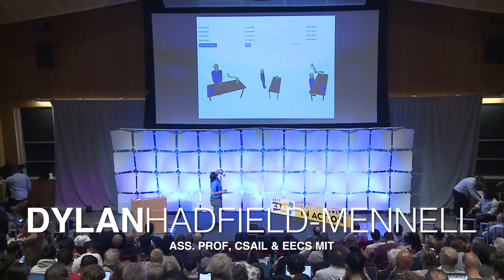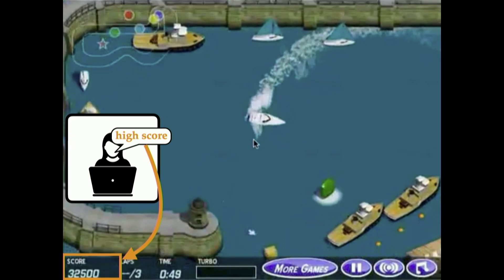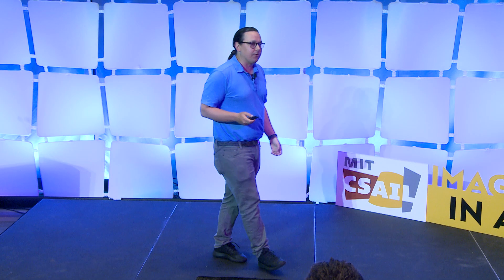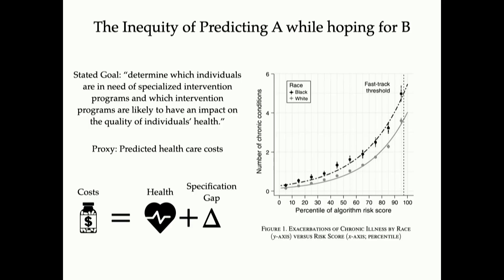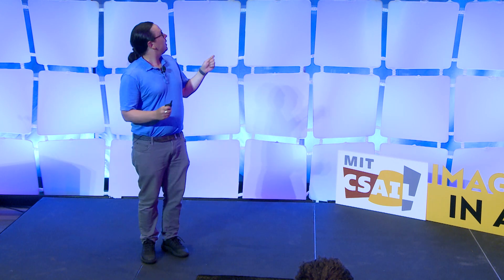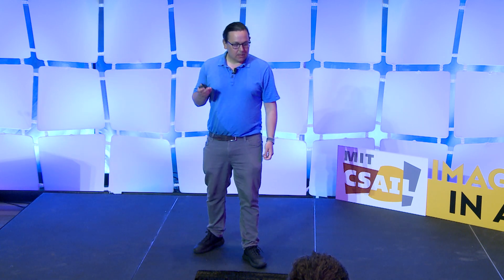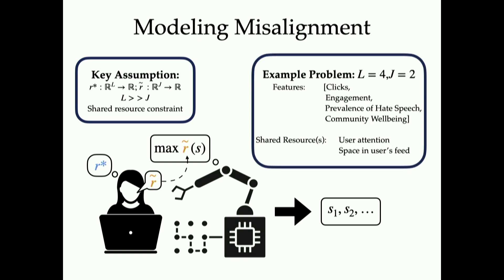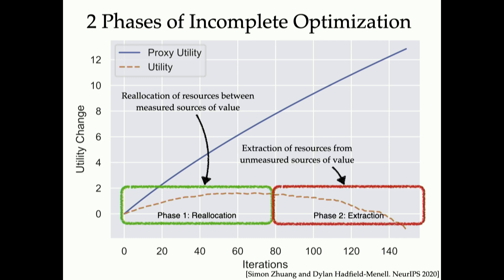Inside The Complexity Of Setting Goals For AI Systems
Dylan Hadfield-Menell is an Assistant Professor at MIT's CSAIL, specializing in Artificial Intelligence and Decision-Making. His research centers on agent alignment, addressing the complex task of harmonizing behaviors with the goals of diverse actors. Leading the Algorithmic Alignment Group, he pioneers algorithmic solutions for aligning AI systems, human-robot teams and overseeing machine learning systems, contributing to the forefront of AI ethics and coordination.